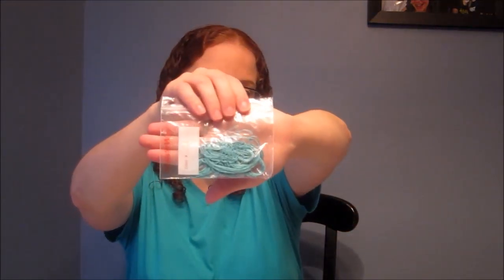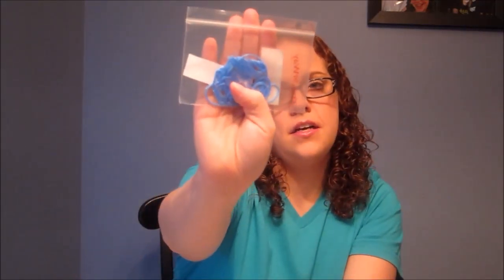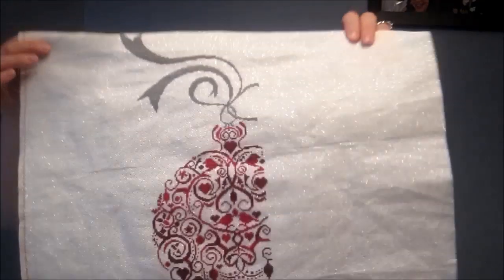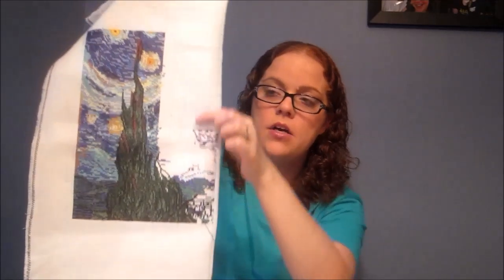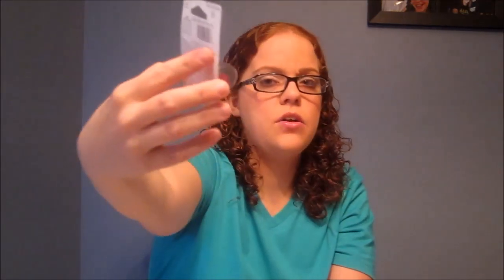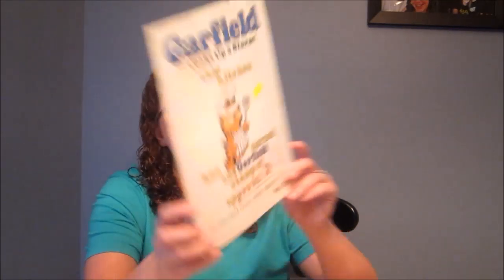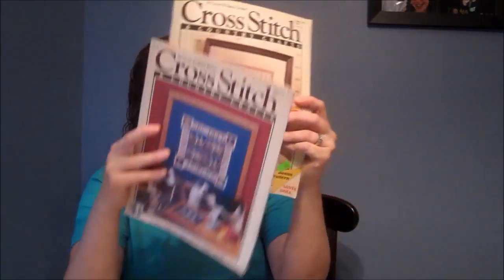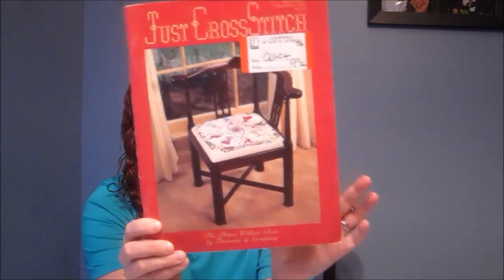Cross Stitch #50 September Updates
My September Tag, WIPS, and two months worth of hauls :)
This is my 50th video you would think things like camera shut offs would have stopped by now..but nope *eye roll*.